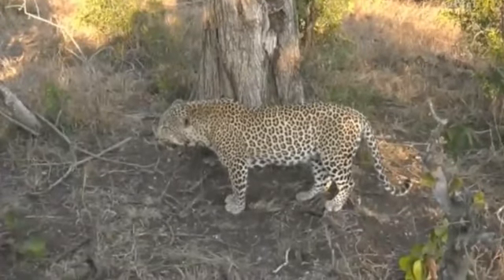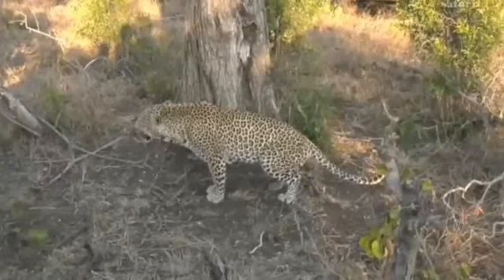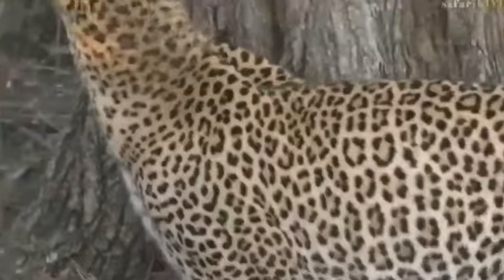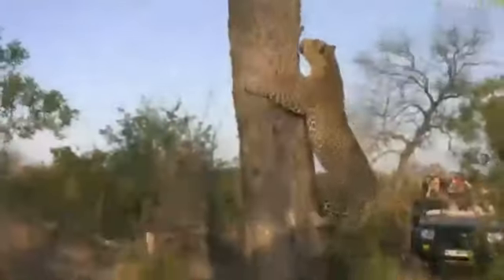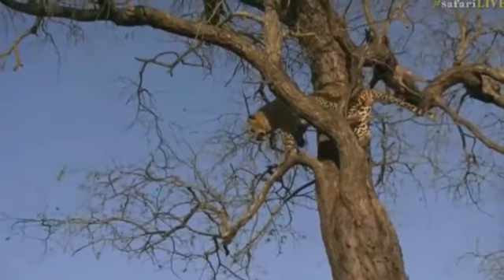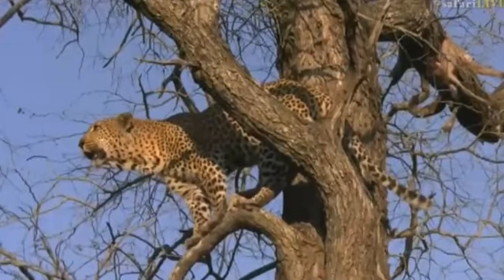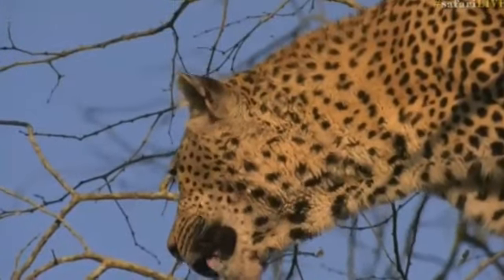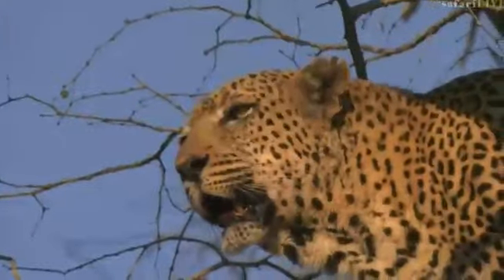Wild Africa Mvula Climbs up the tree 11 july 2017 with Tristan